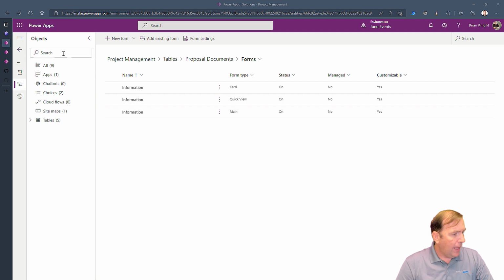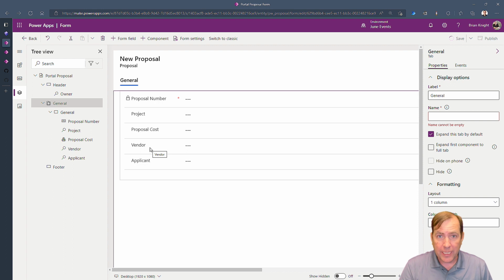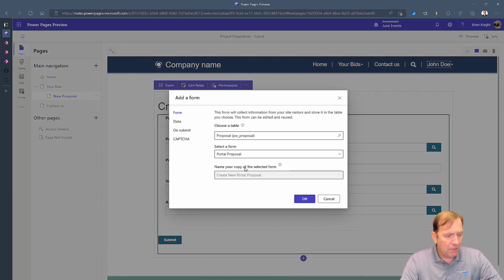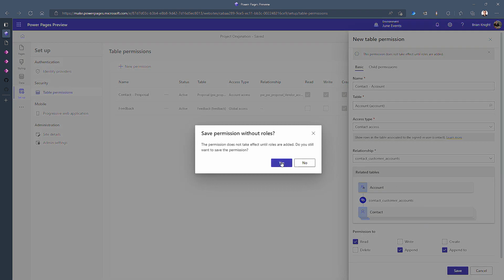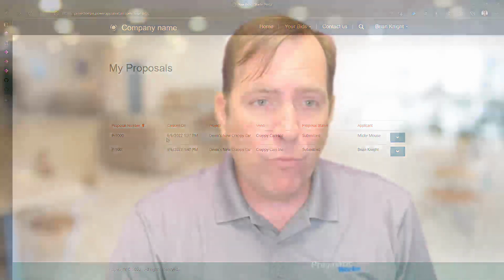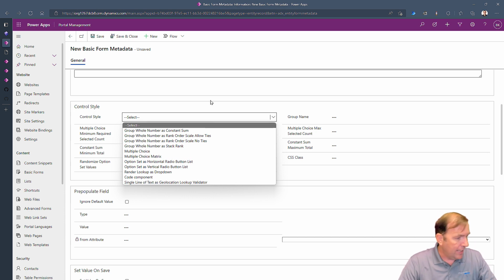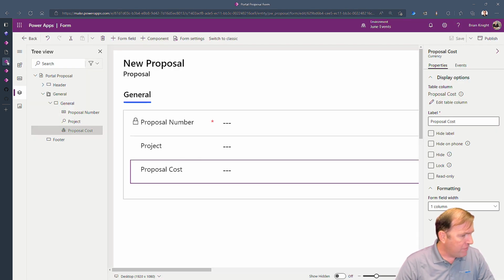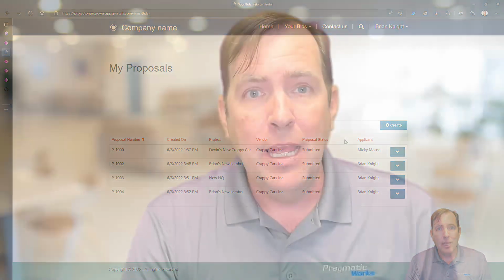[Power Pages Tutorial #4] Creating a Power Page Basic Forms to Insert Data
In this 4th video in the series, Brian shows you how to enter data in a Power Page site with a basic form. He'll also walk you through how to secure you various drop-down boxes for lookups and how to override settings with the Basic Form Metadata tab.